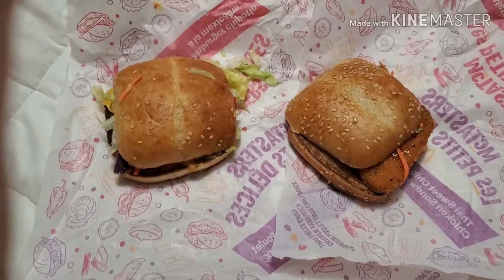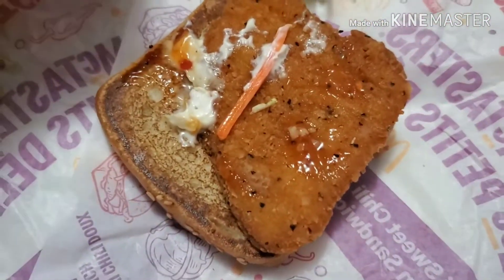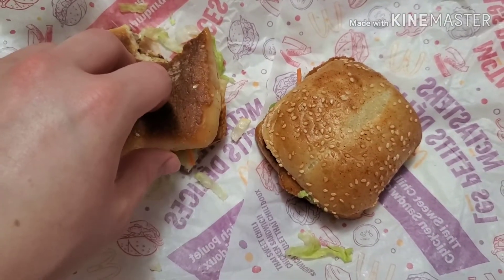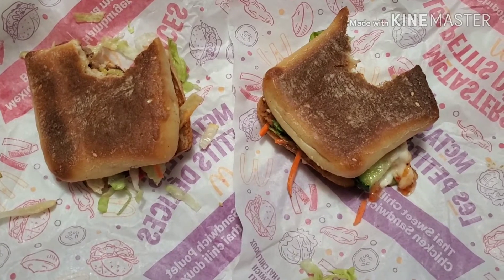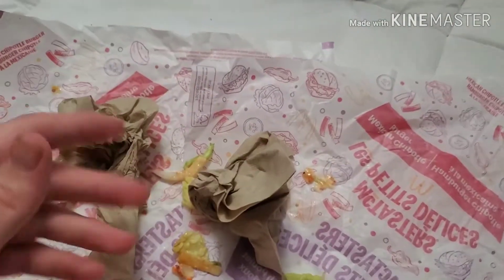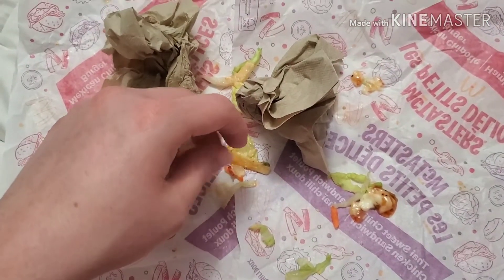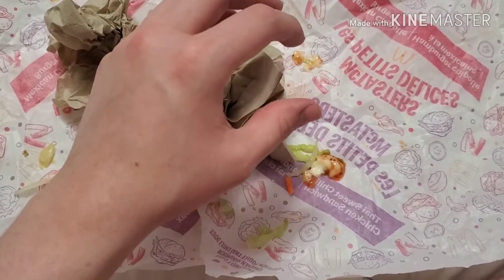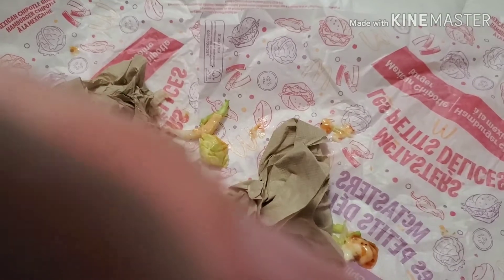McDonald's McTasters Mexican Chipotle Burger & Thai Sweet Chili Chicken Sandwich Review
This is a food review a McDonald's review on their new Mexican Chipotle Burger & Thai Sweet Chili Chicken Sandwich My thoughts and opinions on these if they're good or bad delicious disgusting average or plain and more enjoy